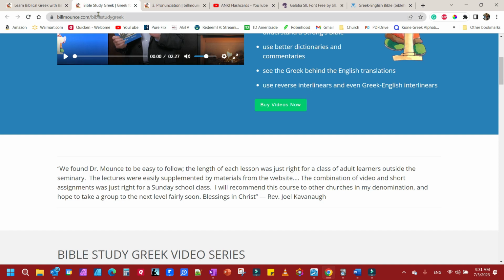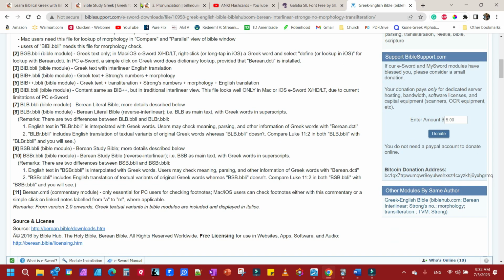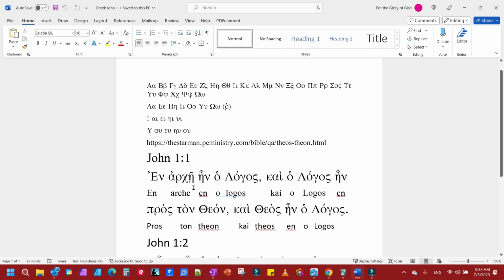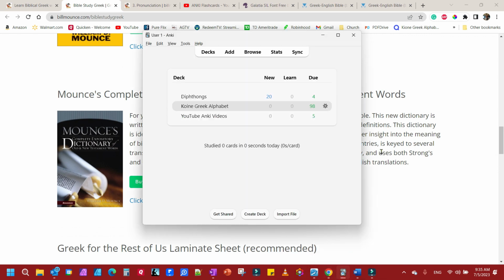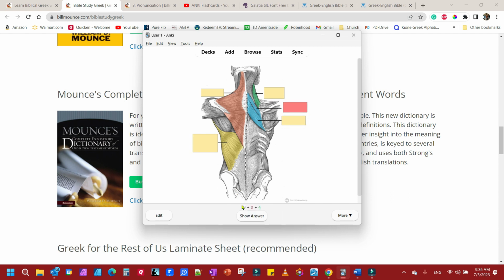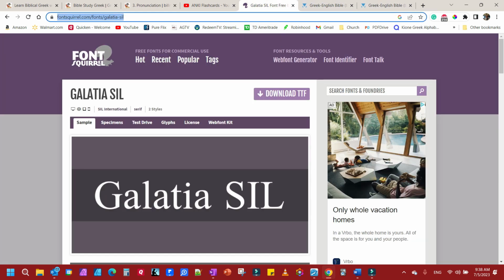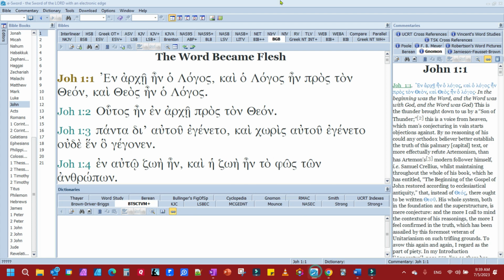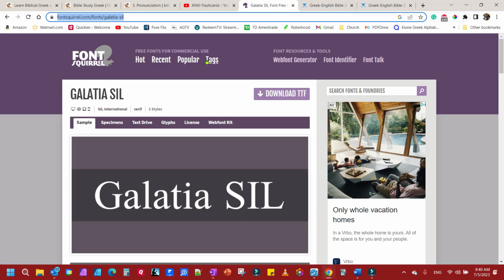📖 Unlocking Biblical Greek: Tools, Tips, and Progress Update! 🎓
Are you looking to dive deeper into understanding biblical Greek? This video shares my journey with tools, tips, and practical advice for mastering Greek as a beginner! 🚀 Whether you're exploring Greek for the Rest of Us by Bill Mounce or utilizing free resources like e-Sword, this guide has you covered. Learn how to use Anki for memorization, download essential fonts, and access resources for transliteration and interlinear study. 🌟

🔑 Key Takeaways:
📚 Recommended books and tools for biblical Greek beginners
🛠️ Free alternatives on BibleSupport.com and e-Sword
✍️ How to use the polytonic keyboard for typing Greek letters
💾 Links to free fonts like Galatia SIL for better readability

📖 Why Watch?
- Enhance your biblical studies with deeper insights into the original language
- Save money with free and low-cost tools
- Streamline your learning process with tech tips

🔗 Resources Mentioned in the Video:
1️⃣ eSword Free Bible Software
2️⃣ Bill Mounce Greek Classes
(I receive no compensation for this recommendation)
4️⃣Greek Bible BGB and the BIB+ Greek-English Interlinear for eSword. Found at BibleSupport.com. Biblesupport.com is a great resource for free modules for eSword.
4️⃣ Galatia SIL Font Free (Greek Font Used in eSword)

Playlist to learn the Greek Polytonic Keyboard Needed to Type Kione Greek with the Breathing Marks, Accents, etc. This keyboard is already installed on PC and MAC.

👉 Watch now and start your journey into biblical Greek!